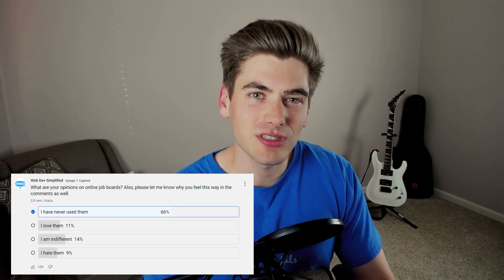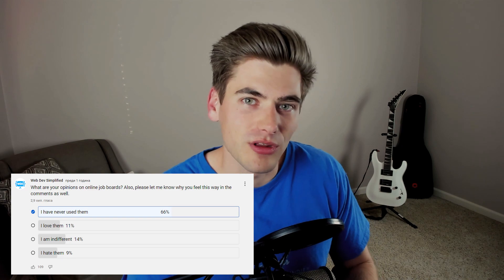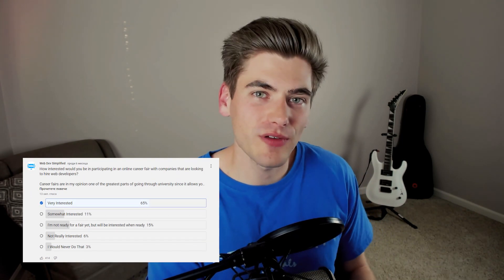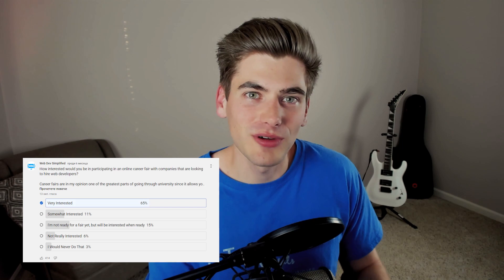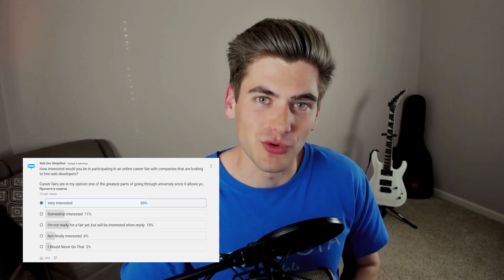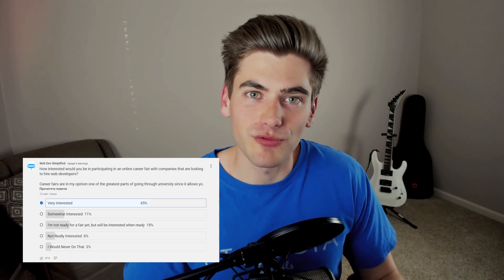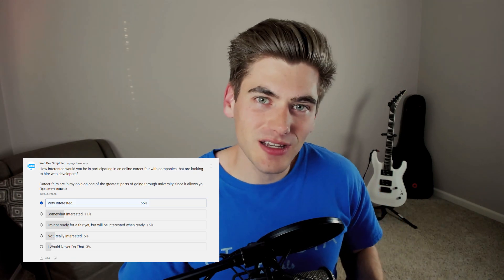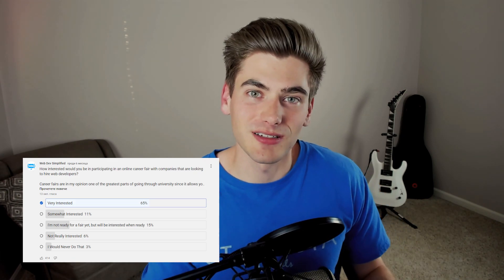Programming Is The Least Important Part Of Your Project - Career Fair Dev Log 1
This is the first dev log for my CareerFair.dev project. In this video I talk all about the planning process that occurs before writing the first line of code. There is a surprising amount of planning involved when building a project and that planning is often more important than the actual programming.

⏱️ Timestamps:

00:00 - Introduction
01:25 - Find a problem first
02:24 - Validate your solution
08:03 - Plan out the MVP